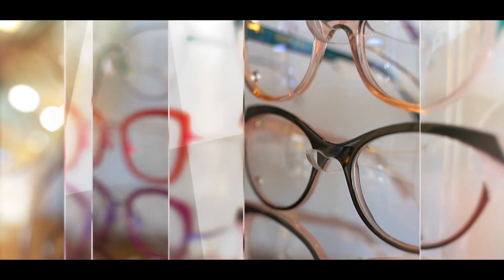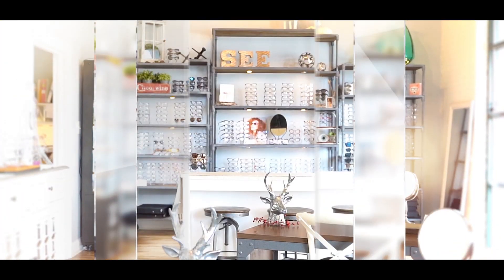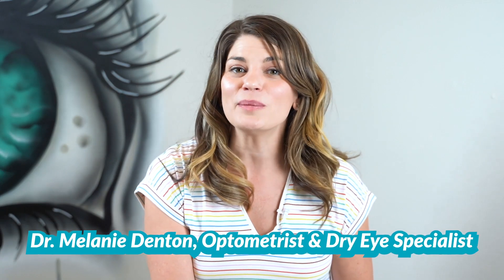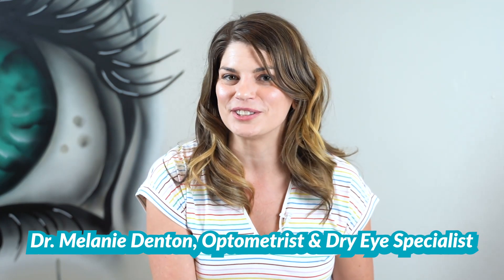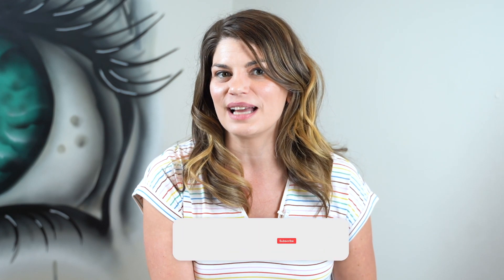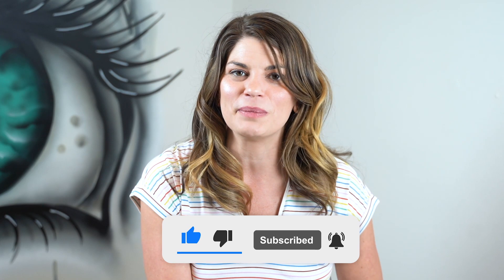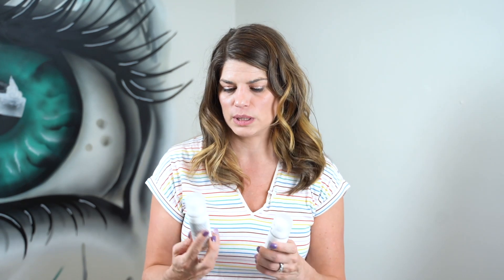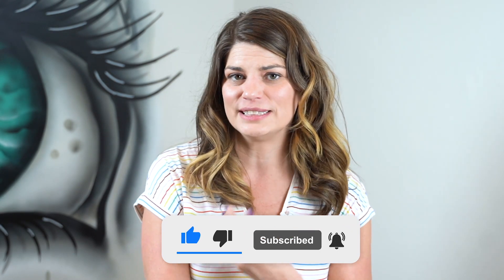Protecting Your Eyes From UV Damage | How to Protect Your Eyes from UV Rays | Eye Doctor's Top Tips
Dr. D talks all about her top tips to protect your eyes and immediate eye area to ensure your aren't damaging that skin with UV exposure. She goes through her recommendations for sunscreen as well as other ways to protect your eye area from sun exposure.